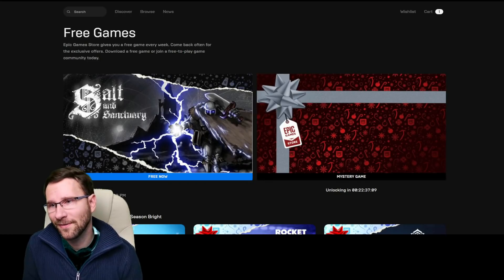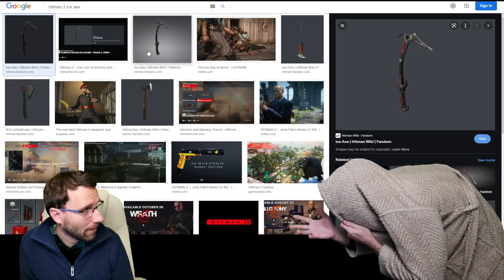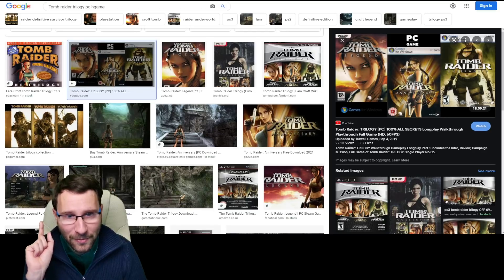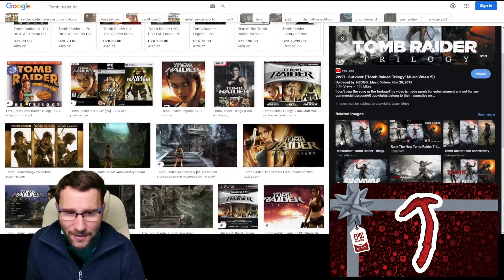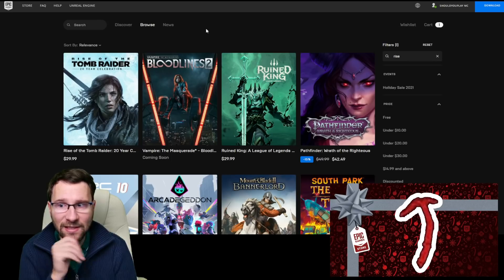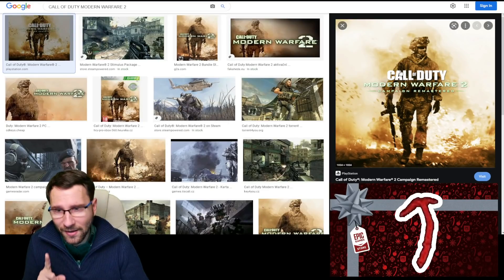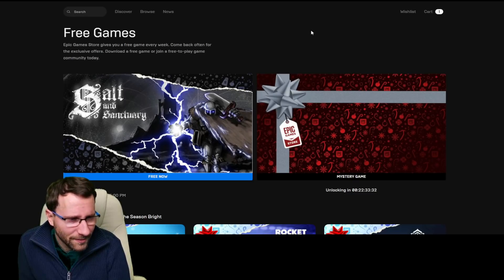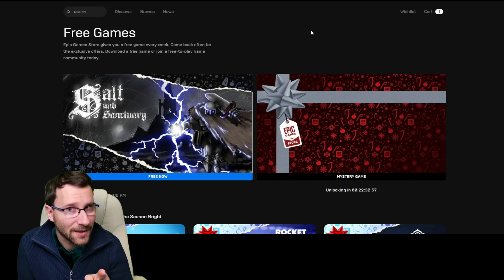What is the 15th FREE MYSTERY GAME from EPIC?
Tips to games looking at the symbol and other clues to the LAST Christmas Mystery game from Epic that we gut from you guys during live stream and little more diging after.